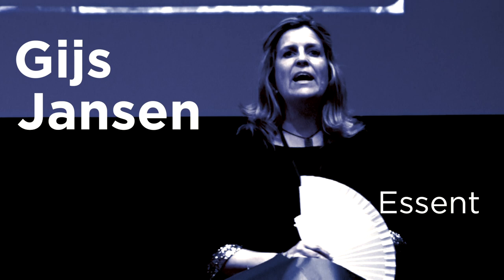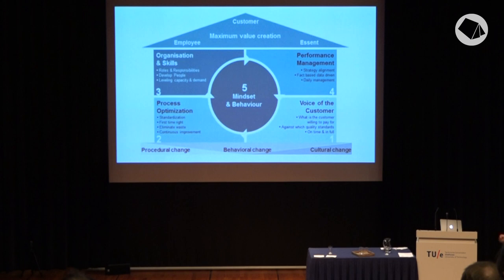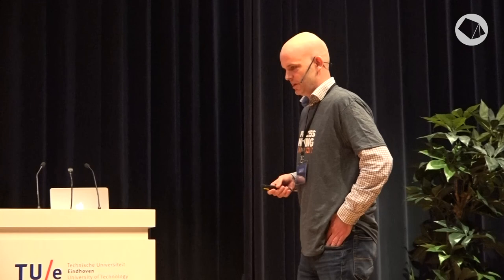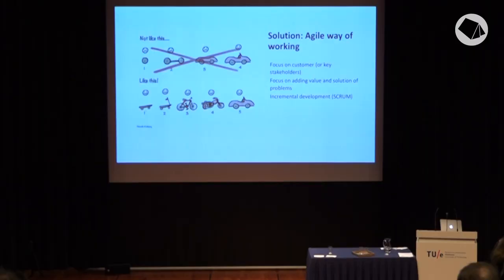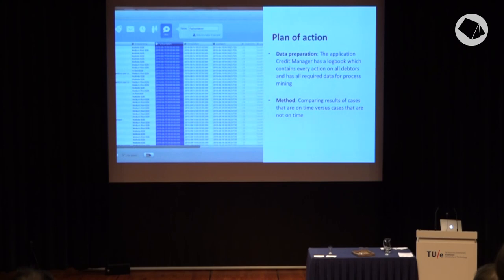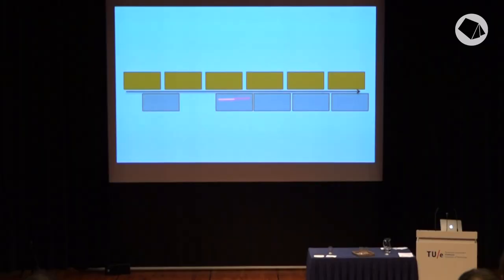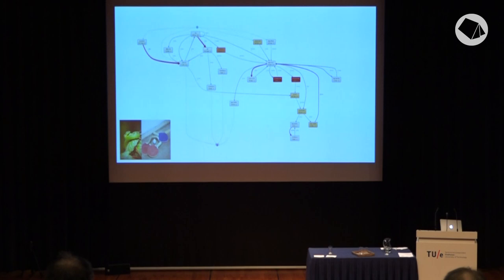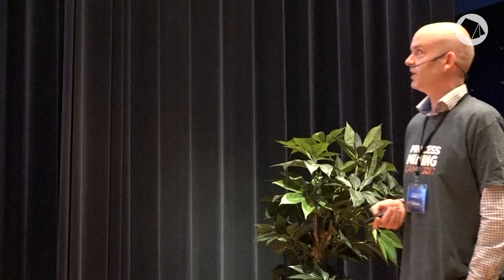Gijs Jansen — Process Mining Camp 2017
The fourth speaker at Process Mining Camp 2017 was Gijs Jansen from Essent, a large energy supplier in the Netherlands. Gijs Jansen is a business intelligence specialist and one day he was asked to calculate the “snake plot” and “ping-pong factor” for the process of becoming and being a customer. He had no clue how to approach this, but he was eager to solve this problem.

The business intelligence department is responsible to report Key Performance Indicators (KPIs) for these processes. However, reporting a “snake plot” was something different compared to the existing reports they delivered. It required a deeper insight into how the customer passed though the different departments and the number of times each department touched each request.

A colleague suggested that he could try process mining. Gijs first started a small process mining project to analyse the credit insurance process. It was a simple process that was expected to be automated for most cases. However, the process mining results showed the contrary: Gijs found that disputes on contracts required a manual intervention for many cases.

This experience gave him the confidence to attack the “snake plot” and “ping-pong factor” problem. It took some effort but Gijs was able to extract the data for the customer process and transform it into the right process mining format. He then analyzed the process maps and saw how each customer request was handled, which departments were involved, and how often each request was touched by which employee. This resulted into a new set of KPIs that were discussed monthly to reduce the lead time and to limit the number of touches.

Do you want to learn about to the full process mining journey that Gijs went through at Essent? Watch Gijs’ talk now!